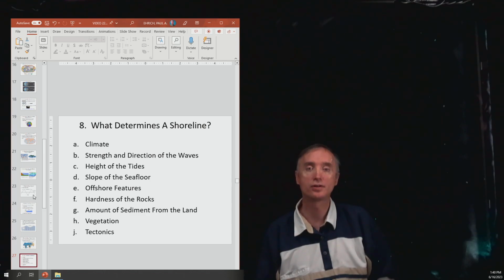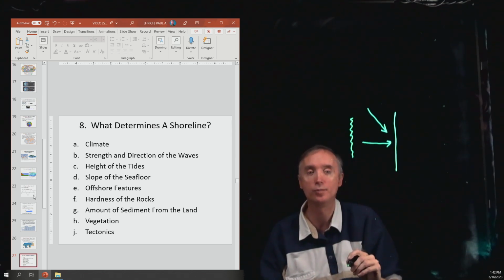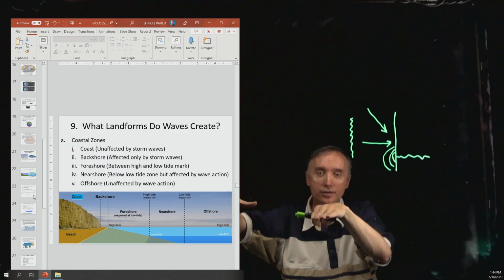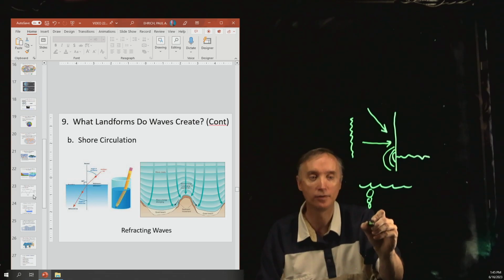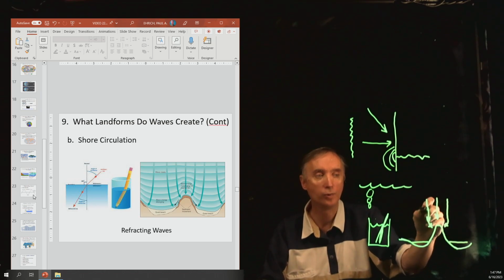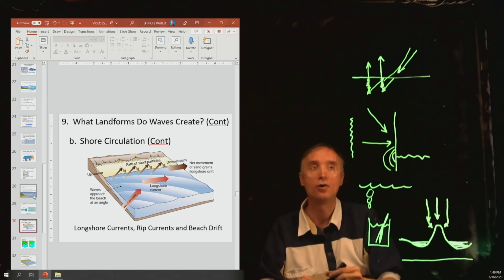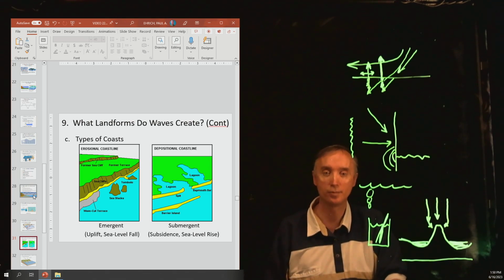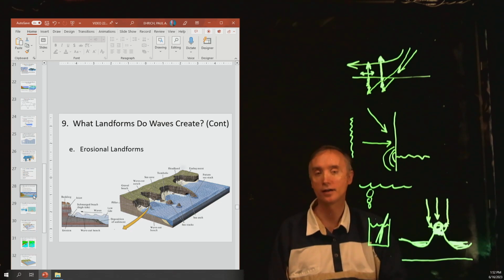Glg 15 8 Coastal Landforms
In this segment about the oceans you will learn about erosional and depositional coastal features formed by oceans.